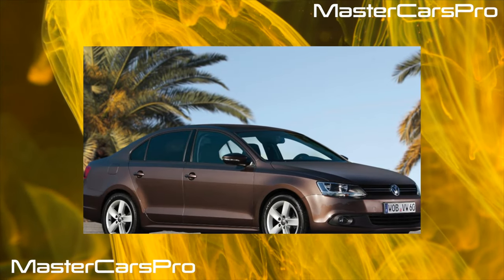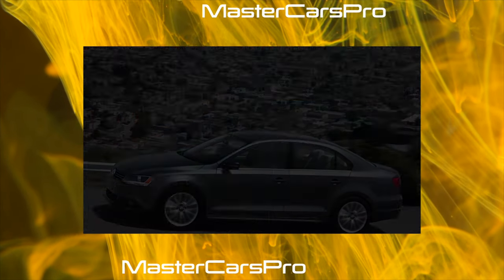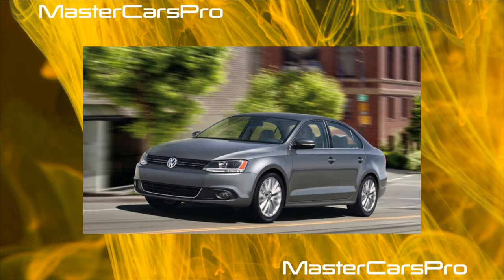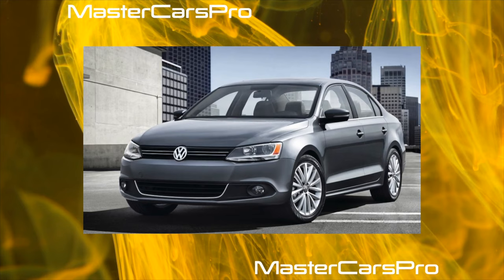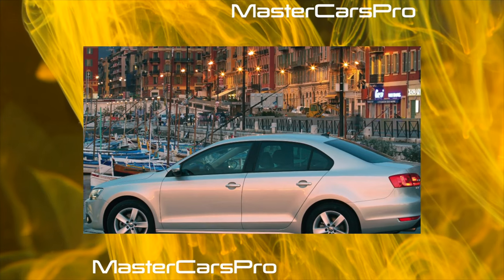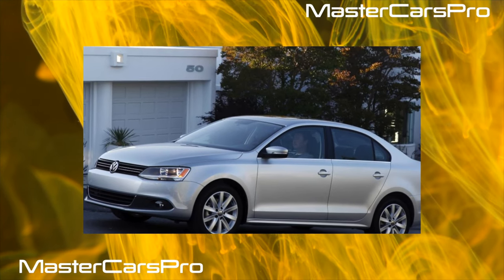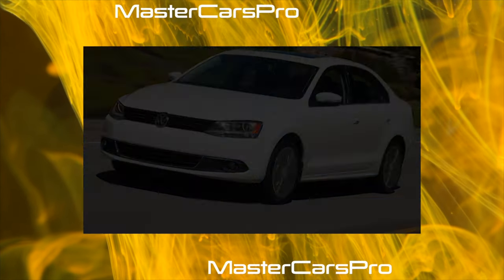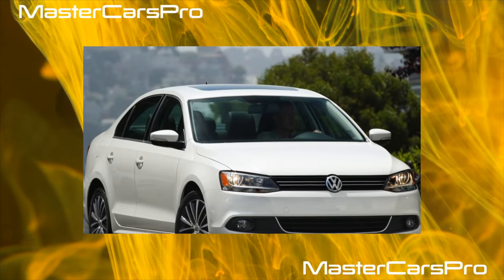What are the cons of owning a Volkswagen Jetta VI ?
The most common problems with a used Volkswagen Jetta 6 2011?